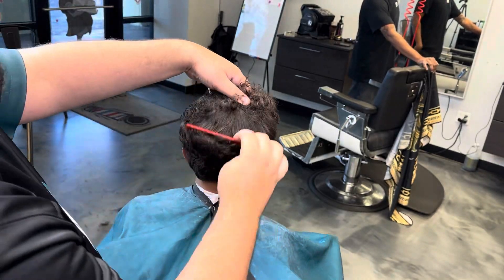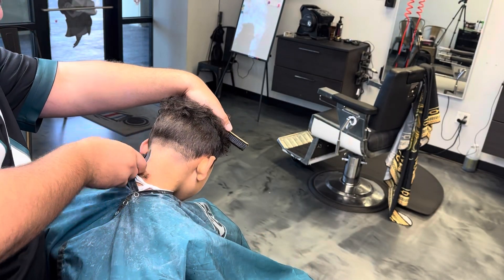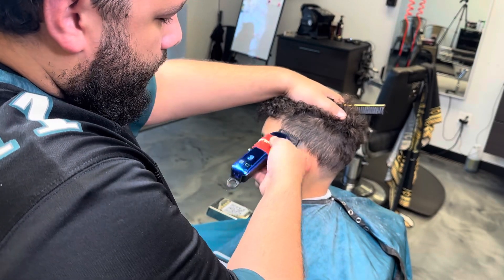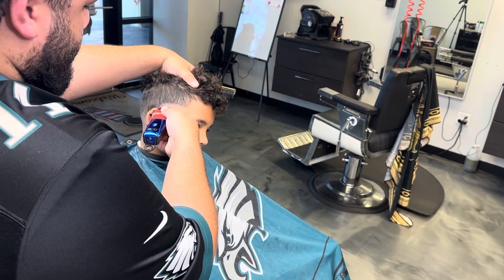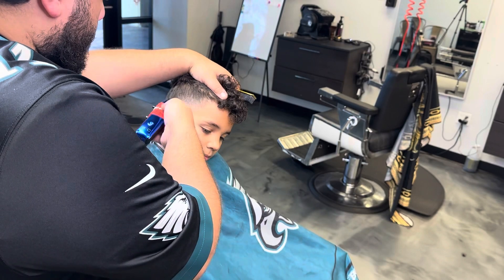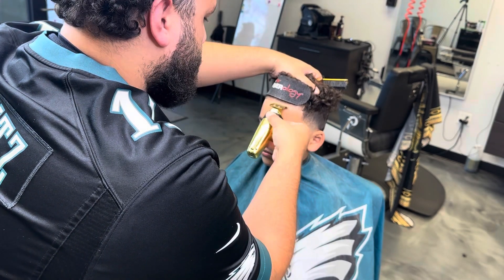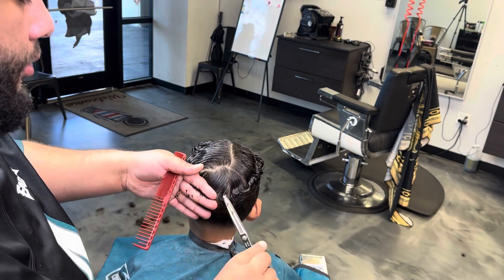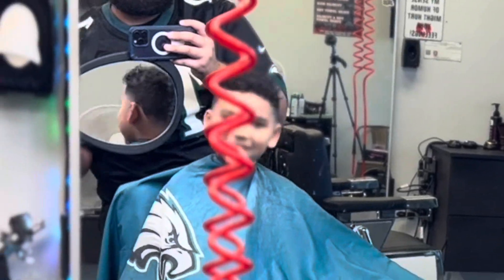Cutest Kid Ever Haircut Tutorial | Taper Fade w/ Scissor Trim | Barber Tutorial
This tutorial is a #3 w/ a skin taper on my 7 year old son.

Headlines Barber Shop Brandon